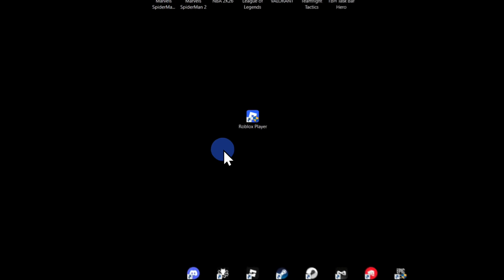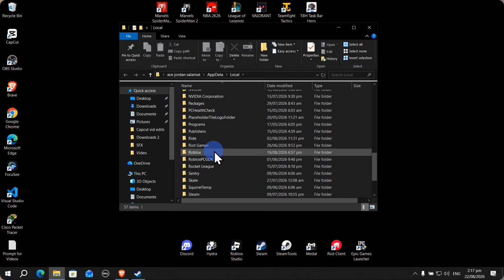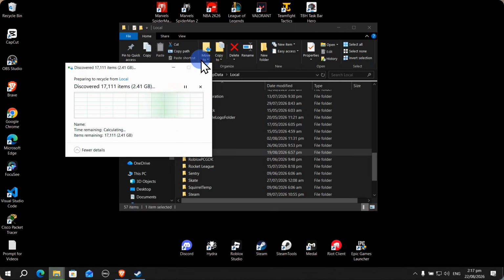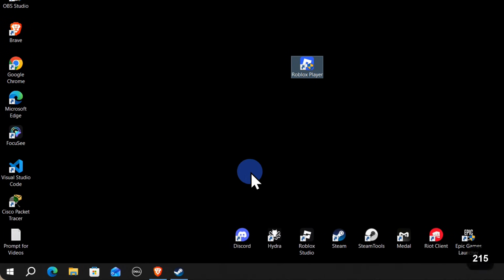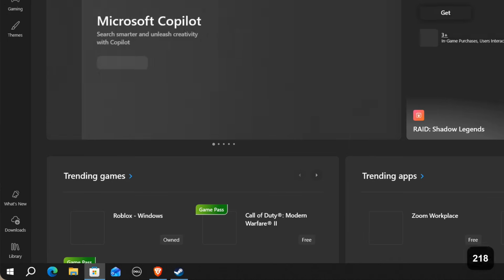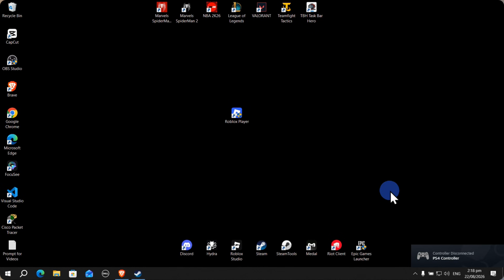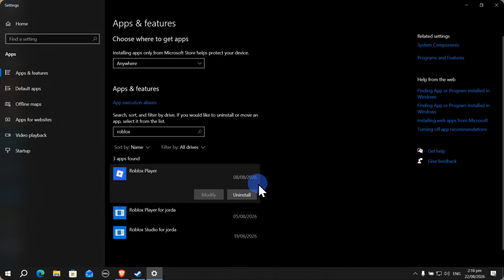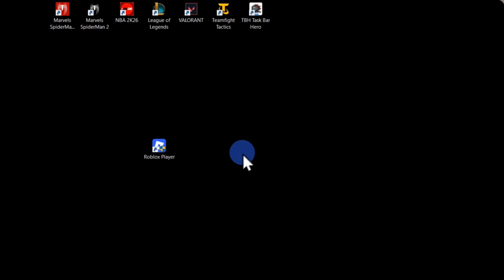Fix Roblox Error Code 319 (Full Guide 2026)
Fix Roblox Error Code 319: Step-by-step 2026 guide to troubleshoot and resolve the connection and login issues causing this server timeout or banned account error. Learn how to fix Roblox error 319 on PC, mobile, and console with proven fixes like clearing cache, checking server status, updating DNS, and verifying account restrictions. This full guide covers temporary connectivity issues, error 319 workarounds, and tips to prevent future disconnections so you can get back to playing quickly.